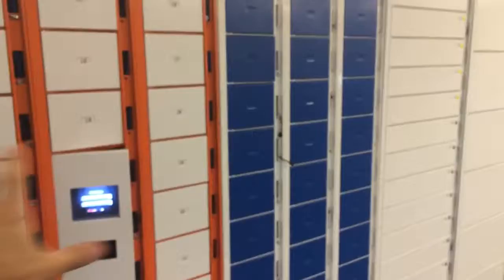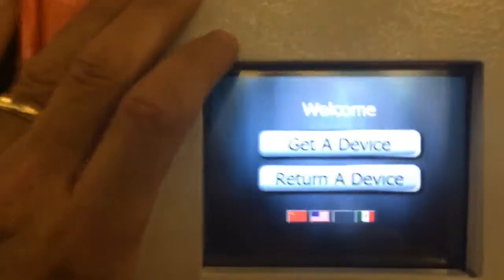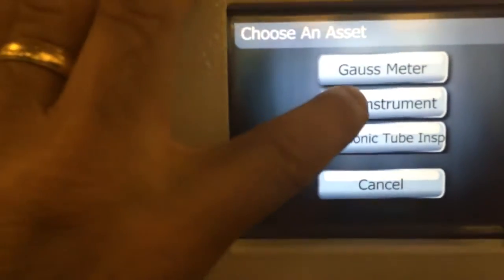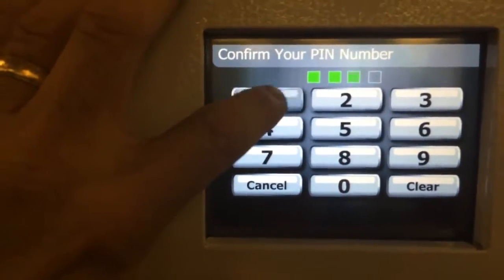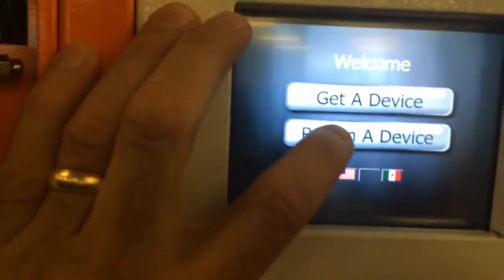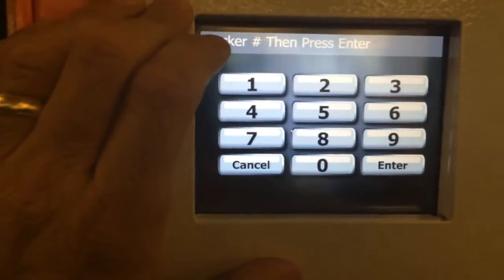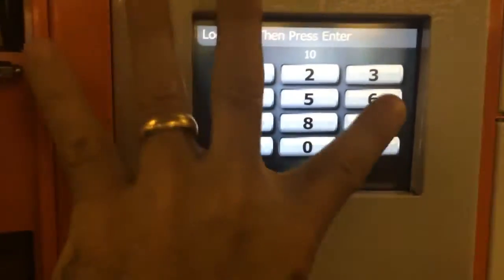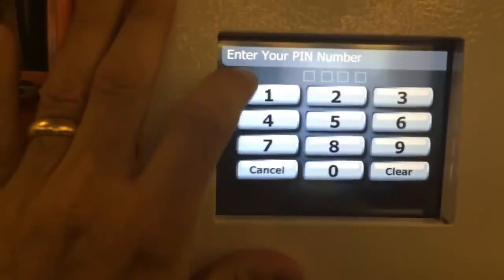Asset Lockers ND